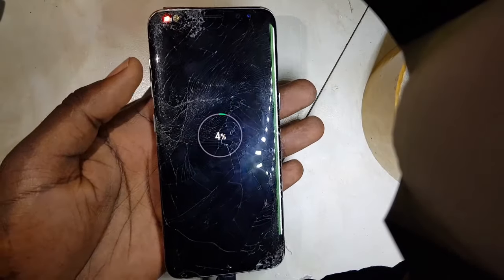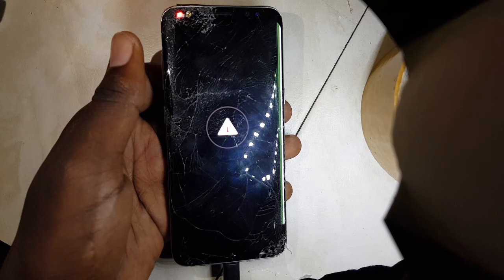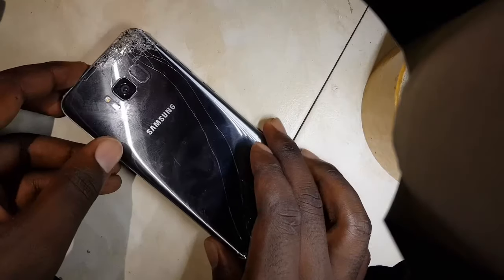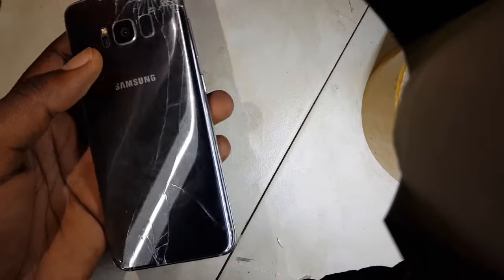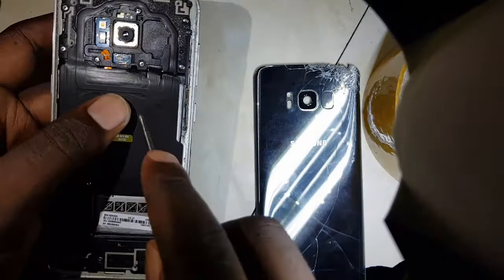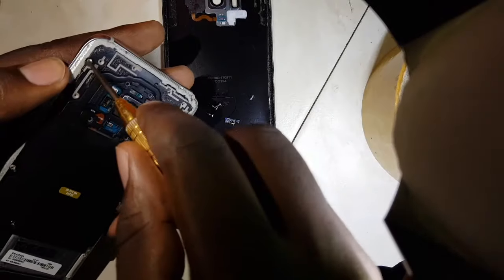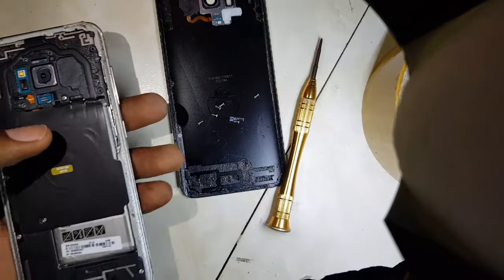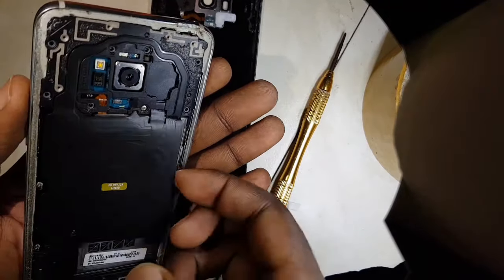How to fix Samsung S8 charging error temperature too low charging stopped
Temperature too low charging paused is common error that happens to many Samsung phones that use wireless charging, it happens if the charging ic cannot get feedback from wireless pad. In this video i demonstrate to you how prevent it and fix it.

Check out my comprehensive course where I go deaper into how to diagnosis and repair different phone charging issues.